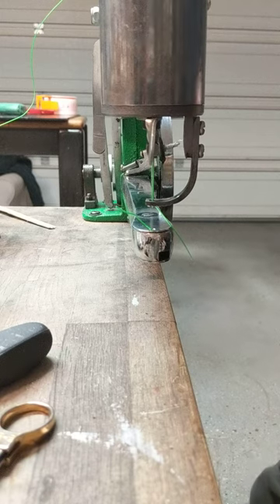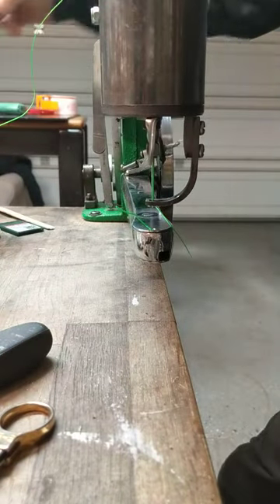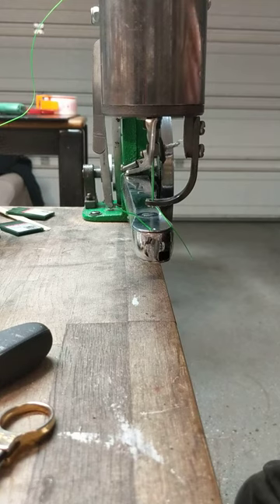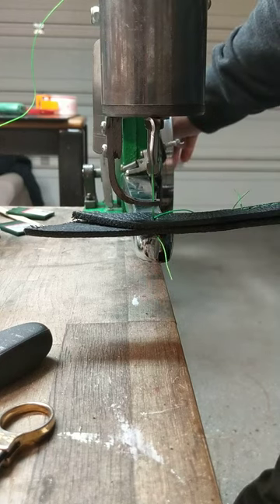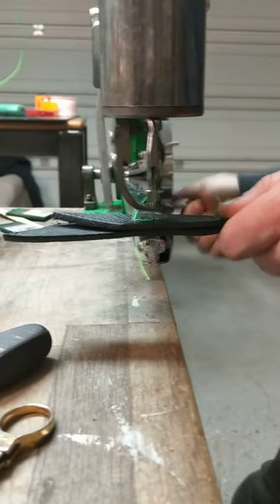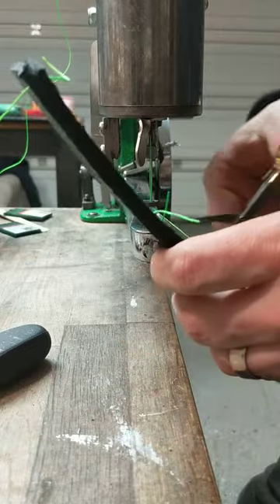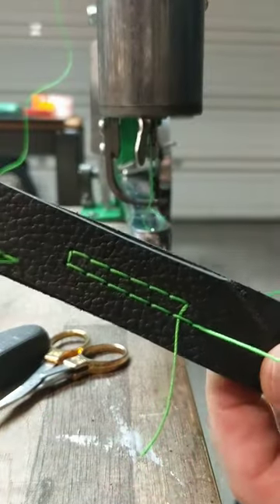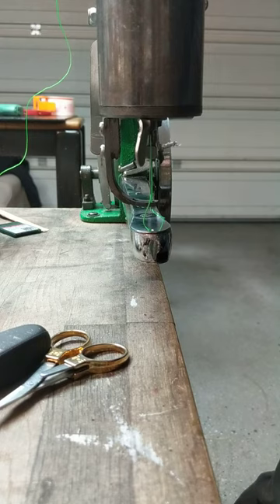BIG needles and THREAD on the leather shoe patcher sewing machine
Today I show a new needle and thread setup which allows me to utilize 207 thread. The bobbin only allows for a small amount of thread but I've wanted to prove that this is possible with zero modifications to the machine its self.

I also give huge props to @mainlyacres for his videos and all the information that he has provided to the patcher community! Check out his videos!